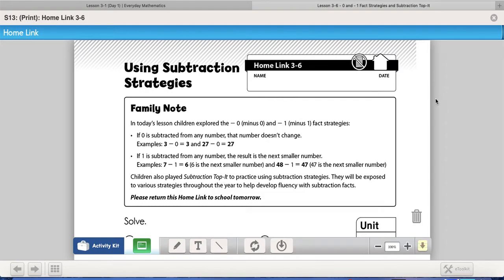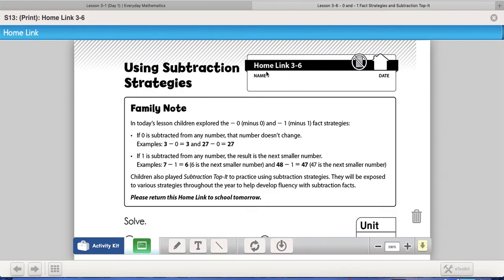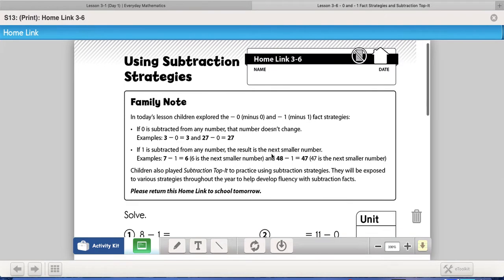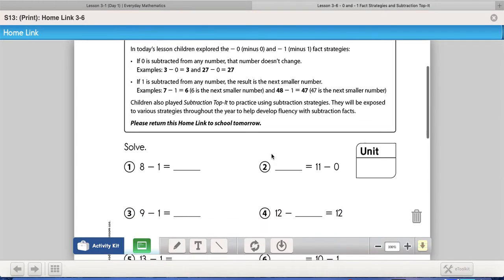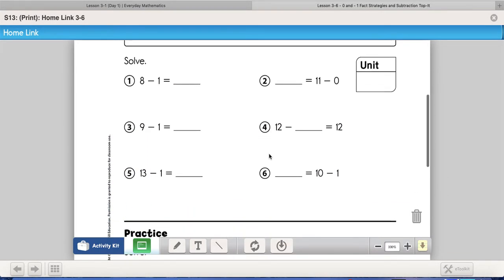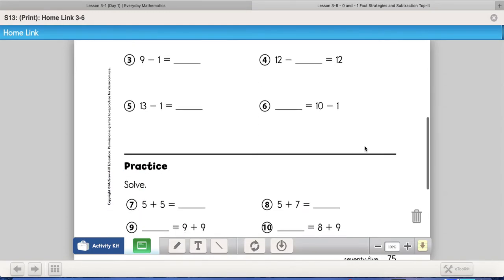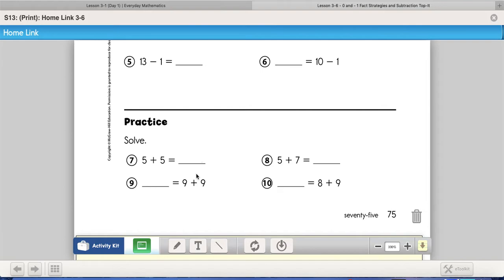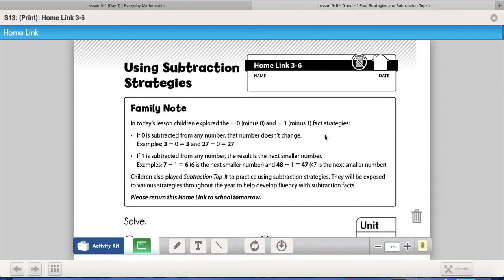Everyday Math, Unit 3, Lesson 6, Homework summary, 11/24/2020